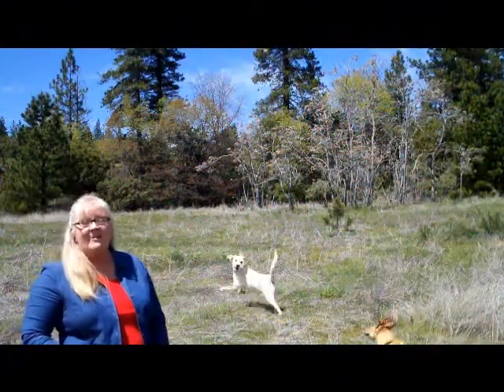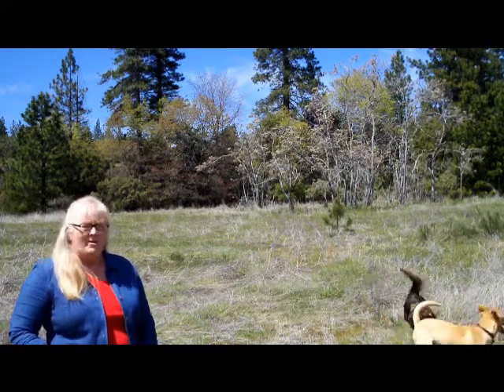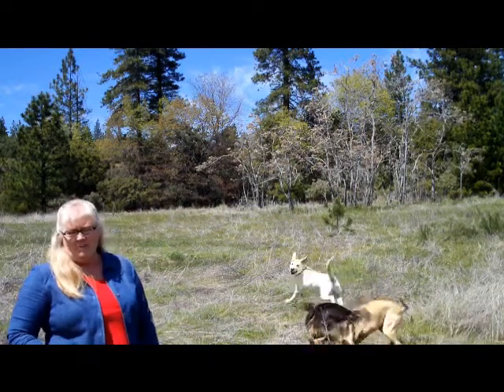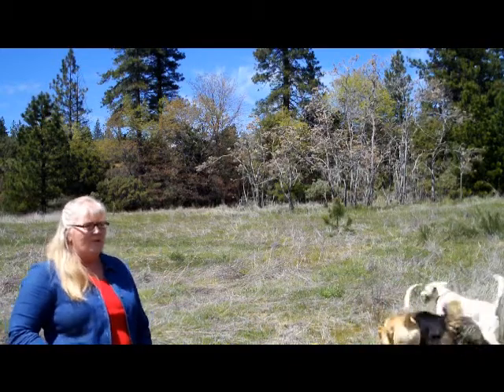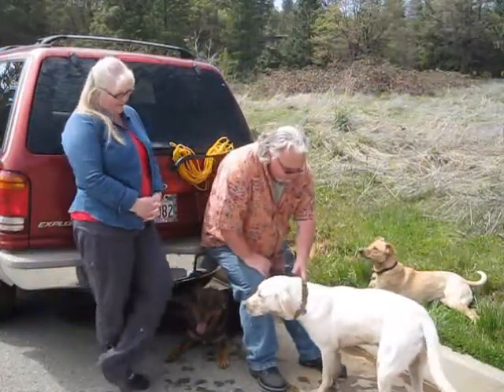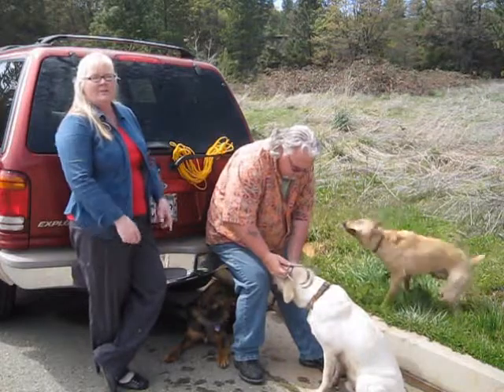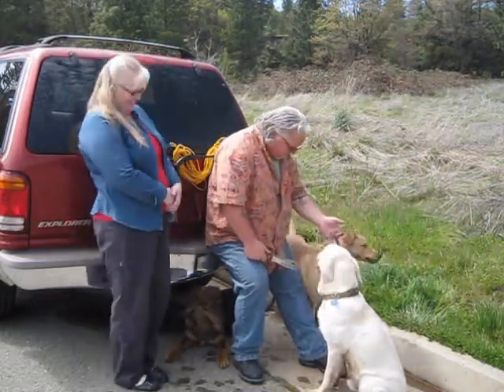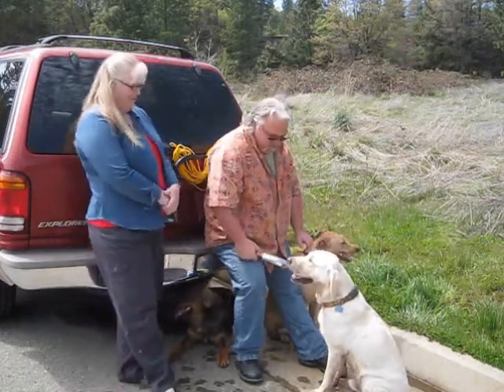Run Run Run.wmv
Exercise is important for your dog's physical and mental health.  Walking and playing with your dog in the backyard is good, but she also needs to RUN, FROLIC, and EXPLODE!  This allows her to expend any pent up energy so that she can relax and be calm.  A good dog is a tired dog!